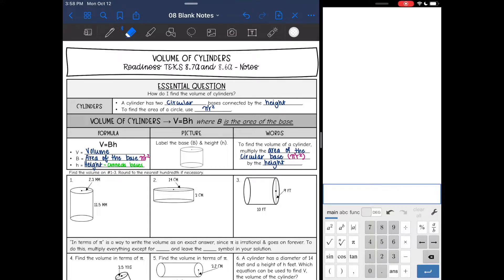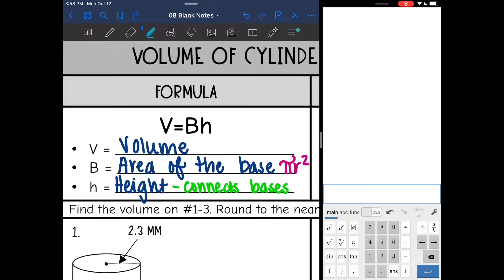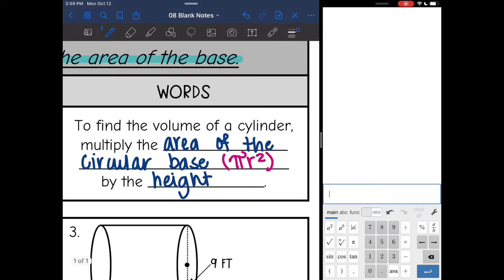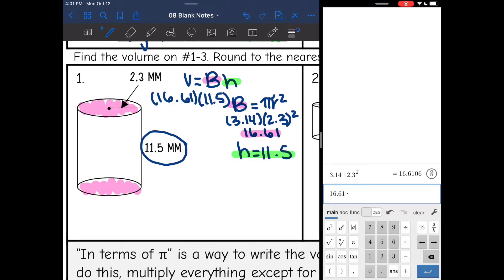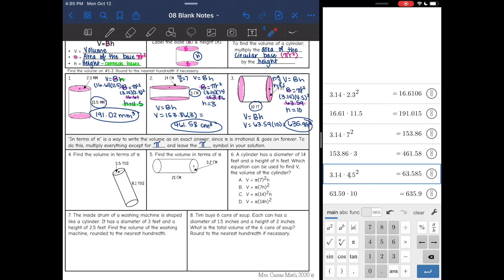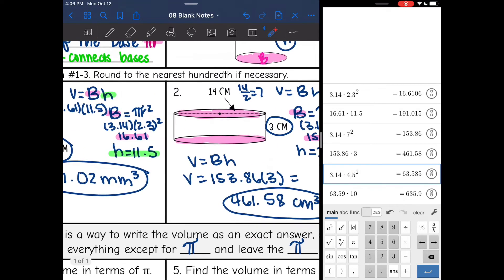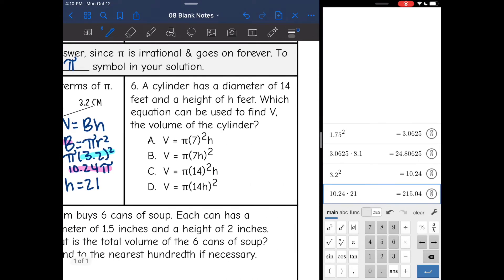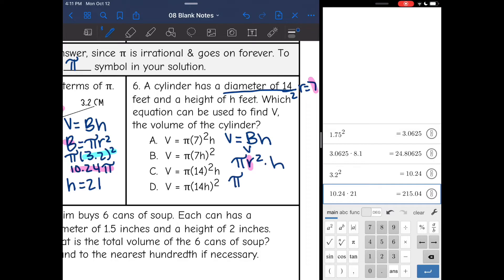Volume of Cylinders | 8th Grade Math Pre-Algebra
Join me as I show you how to find the volume of cylinders.

You can find the handout used on my Teachers Pay Teachers store